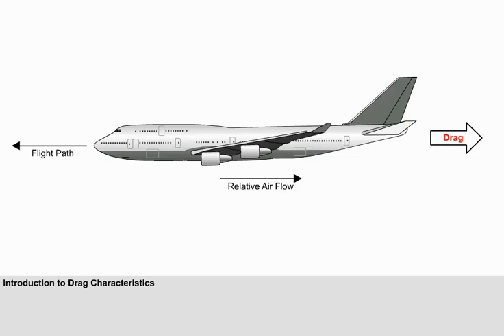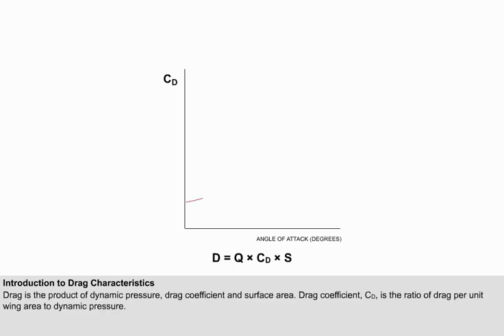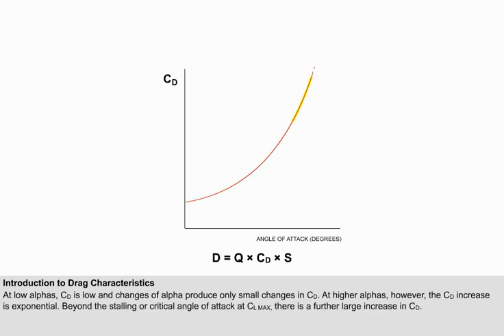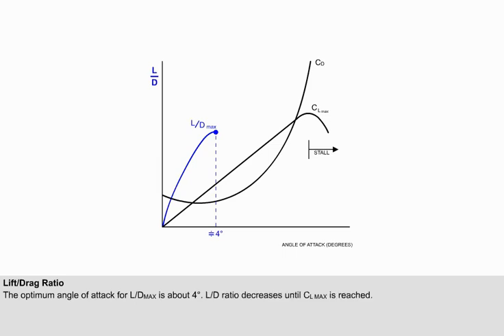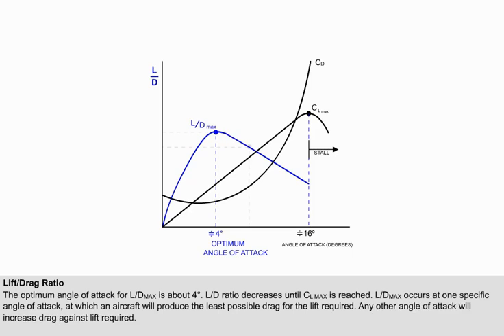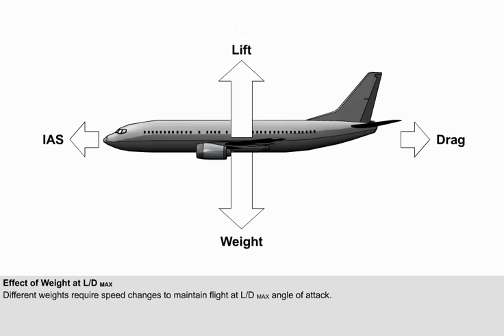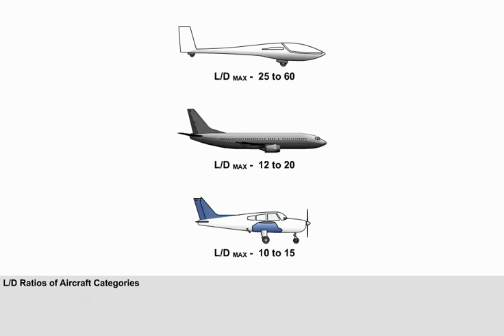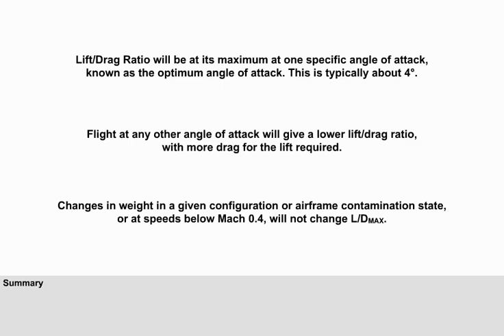Урок 10 Отношение подъемной силы к сопротивлению